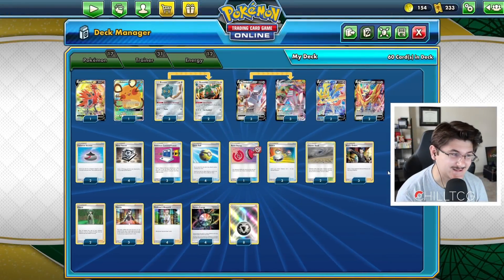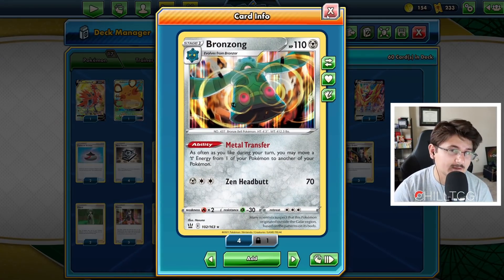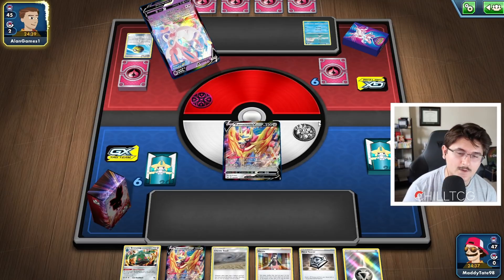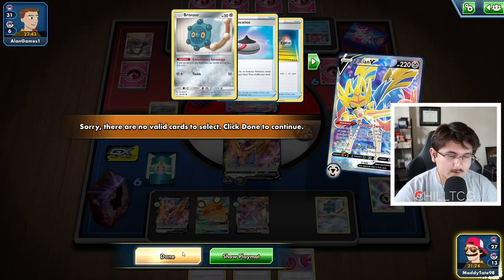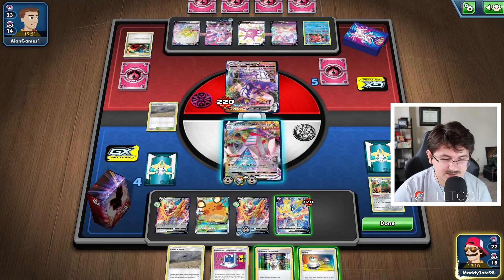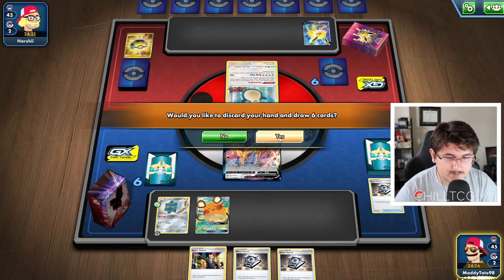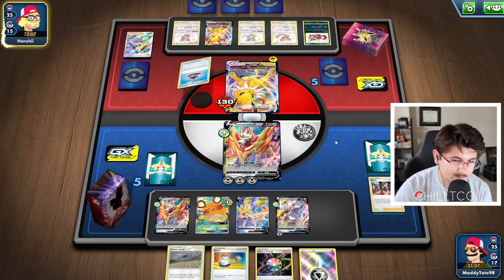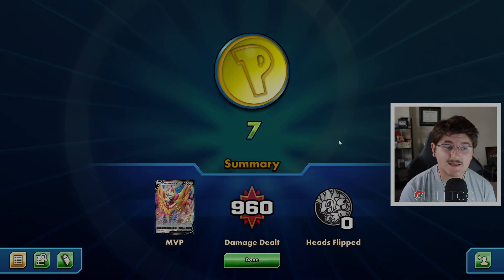NEW Duraludon VMAX Gets the EASIEST WINS!!! | Evolving Skies - PTCGO Deck Profile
SHOW MORE FOR COMPLETE DECK LIST!!!

Perhaps the most underated deck from the new expansion Evolving Skies, Duraludon VMAX is an absolute BRICK WALL!!! Paired with the typical metal toolbox, this deck is primed and ready to take easy wins over the best decks in the format!!!

Follow Chill TCG on Twitter!

Join the Chill TCG Discord!

Pokémon - 17

* 3 Duraludon VMAX EVS 123
* 1 Galarian Zapdos V CRE 173
* 1 Dedenne-GX UNB 195
* 3 Bronzor TEU 100
* 3 Duraludon V CPA 47
* 2 Zacian V SSH 195
* 2 Zamazenta V SSH 139
* 2 Bronzong BST 102

* 4 Metal Saucer SSH 170
* 2 Evolution Incense SSH 163
* 2 Cheryl BST 123
* 3 Boss's Orders RCL 154
* 2 Chaotic Swell CEC 187
* 4 Quick Ball SSH 179
* 3 Pokémon Communication TEU 152
* 1 Reset Stamp UNM 206
* 4 Professor's Research CPA 62
* 3 Marnie CPA 56
* 3 Switch SSH 183

Energy - 12

* 8 Metal Energy XYEnergy 7
* 4 Aurora Energy SSH 186